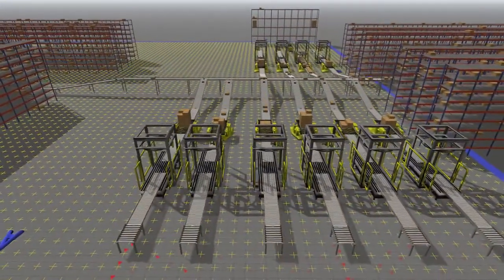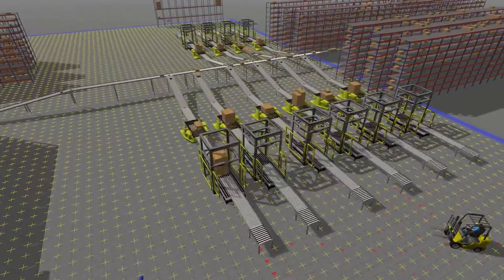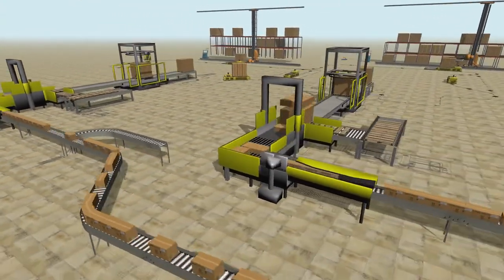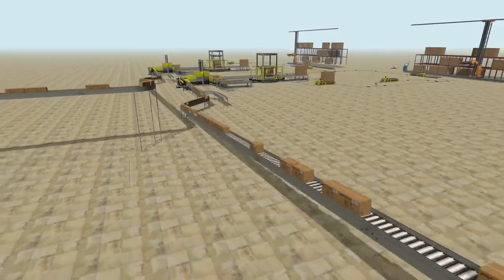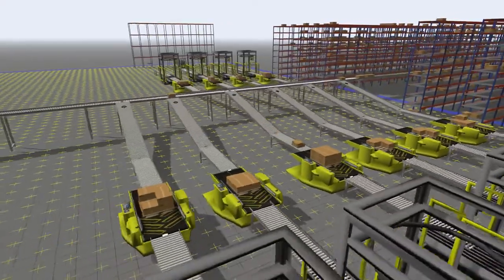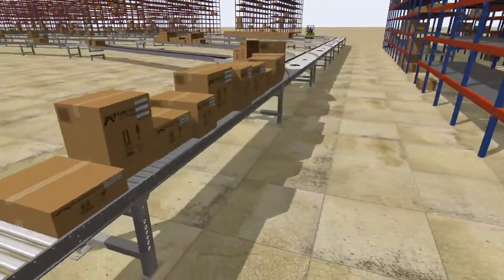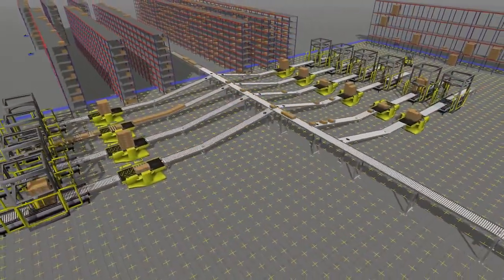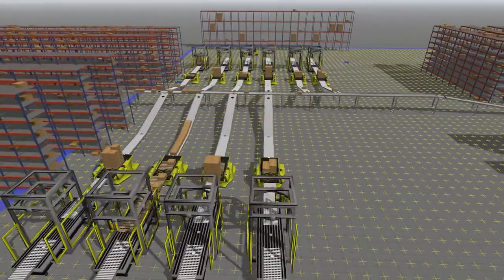FlexSim's Conveyor Module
Novo módulo de esteiras na versão 7.5 do FlexSim. Com muito mais recursos robustos e fácil de usar, o Flexsim se coloca na ponta de recursos de simulação em situações onde se necessita utilizar esteiras.